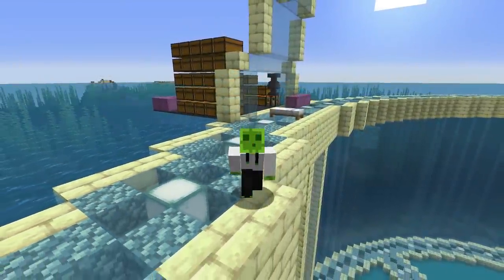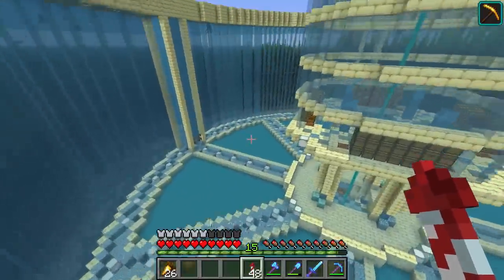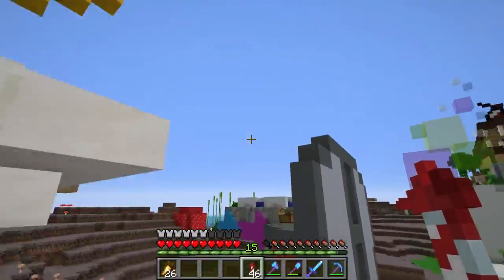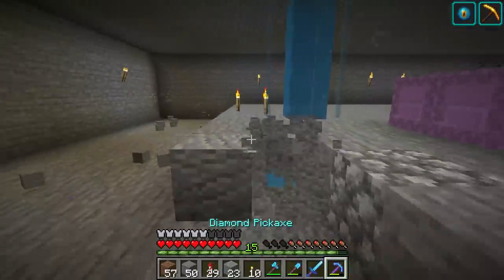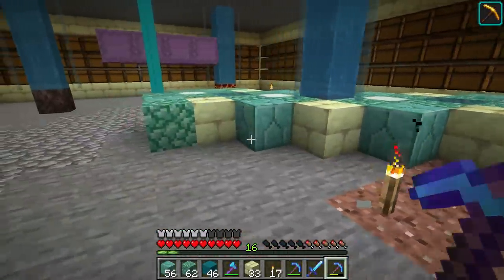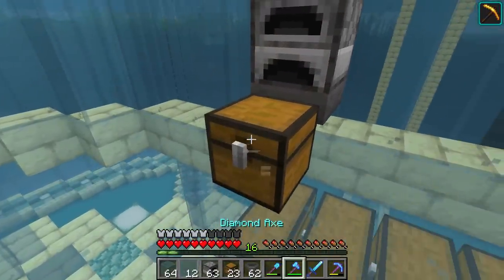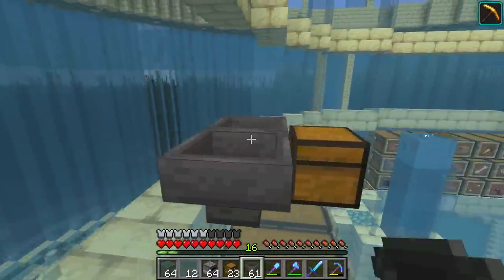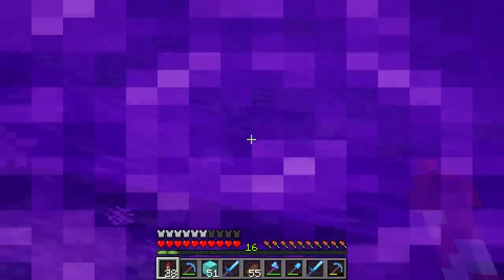Hermitcraft 7 - Ep. 22: WE GOT GREEN! (Minecraft 1.15.2) | iJevin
►––– Description –––◄
Welcome to Hermitcraft season 7! In this season we are playing Minecraft 1.15.2 multiplayer! Hermitcraft is a private/whitelisted server and a group of friends who play games together!

►––– Support –––◄

►––– Links –––◄